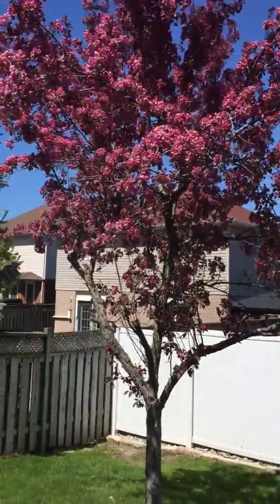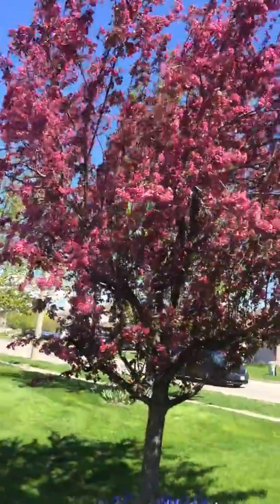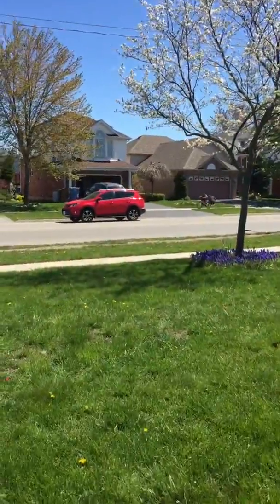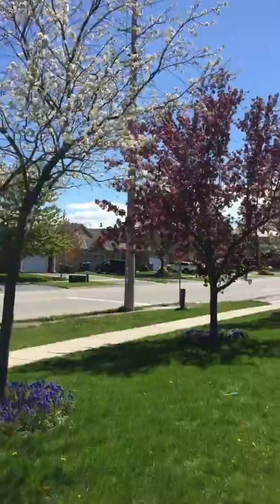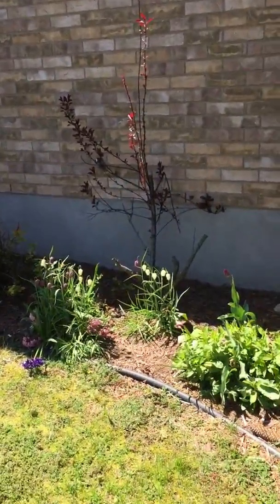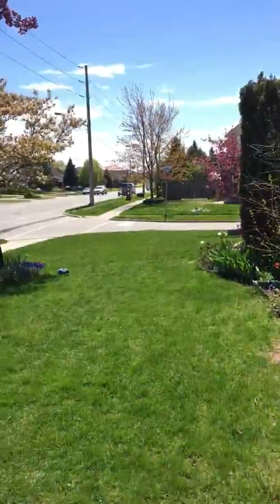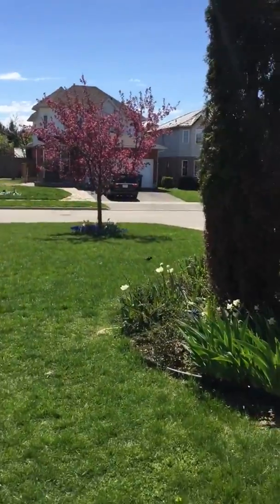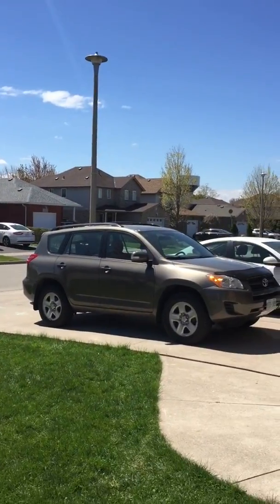Spring trees in bloom